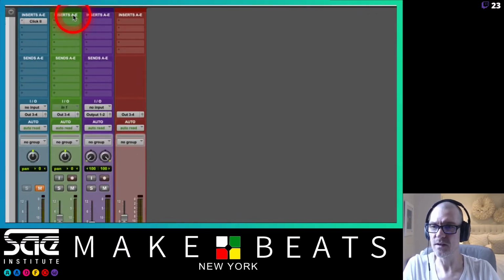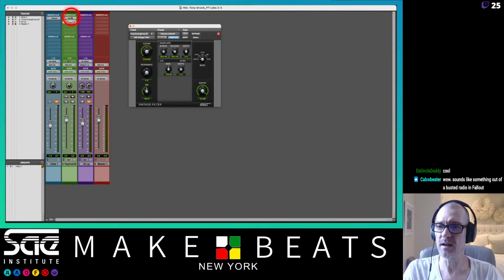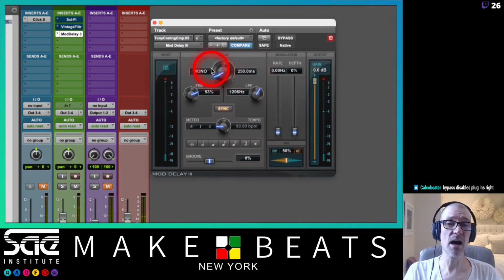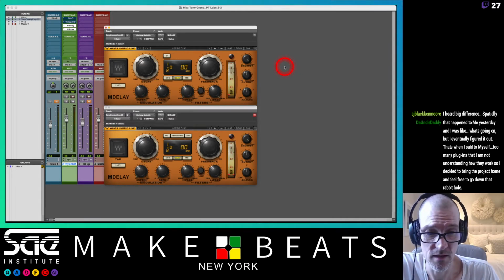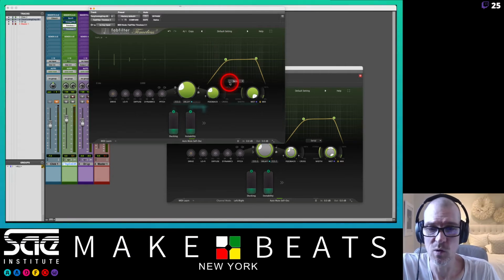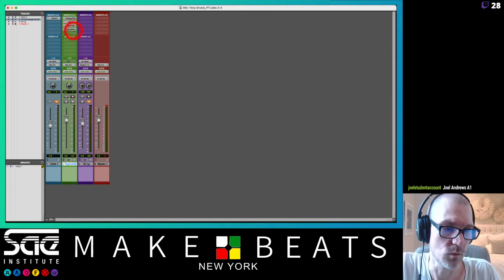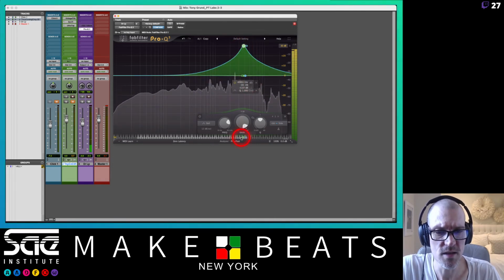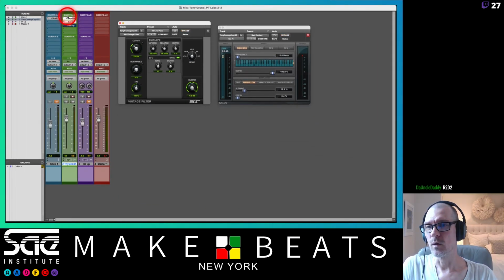08-18-21 Pro Tools Elastic Audio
Today we're going over elastic audio secrets!